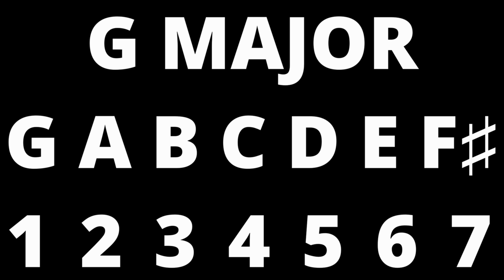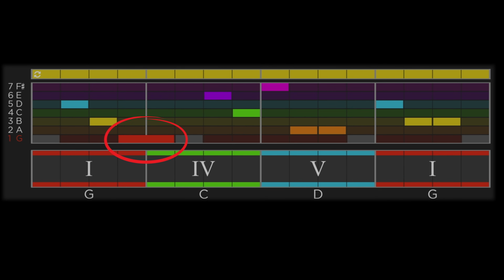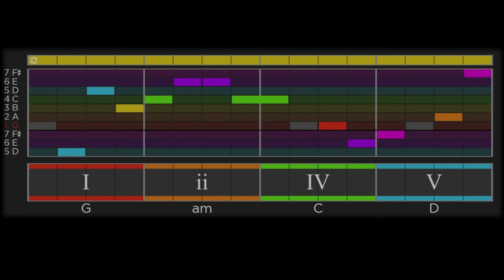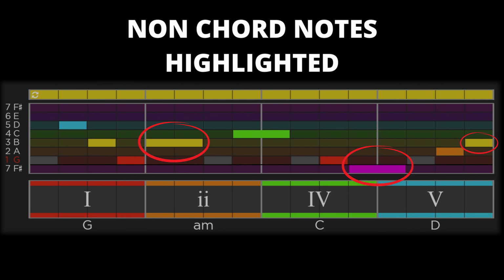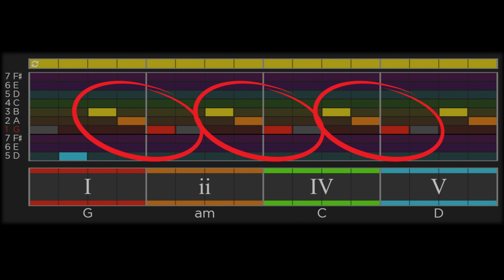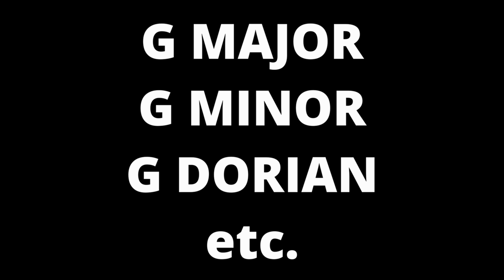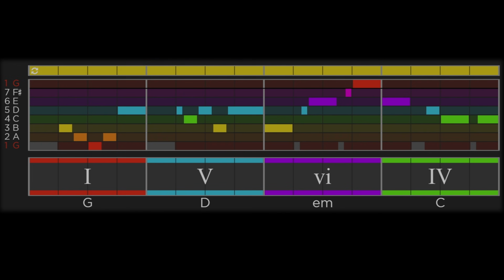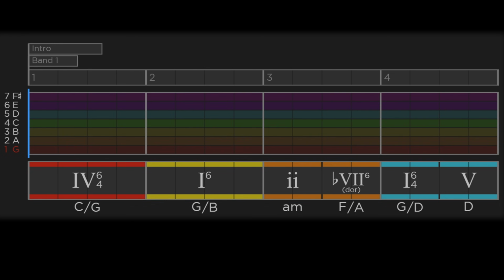How To Write Major Key Melodies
Watch this to learn how to write major key melodies.

Timestamps :
0:00 - How to write major key melodies
0:29 - How to use chord notes to write a major key melody
2:13 - How to make interesting melodies
3:44 - How to use other scale notes in major key melodies
6:19 - How to write a melody for borrowed chords
7:33 - How to create interesting melodic rhythms
9:10 - Complete major key song example